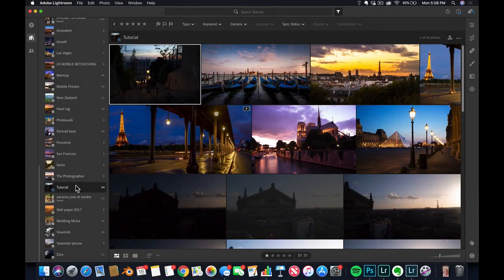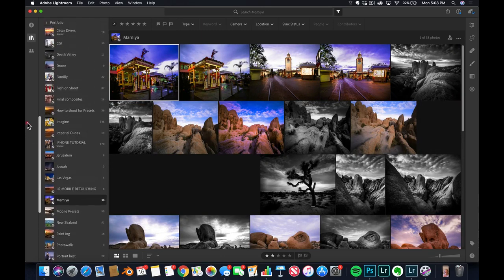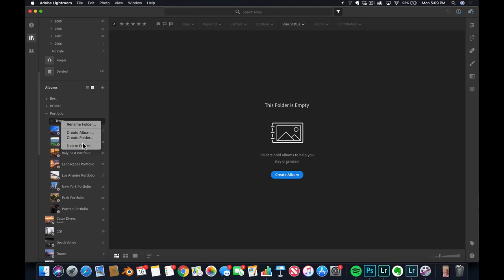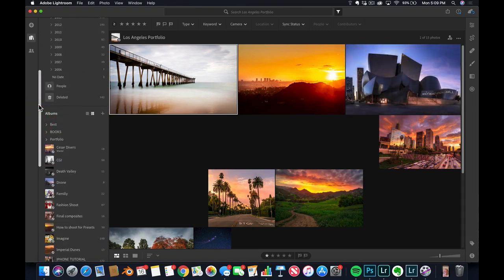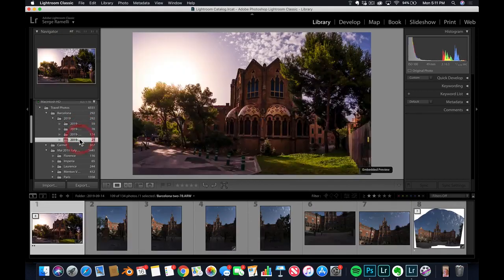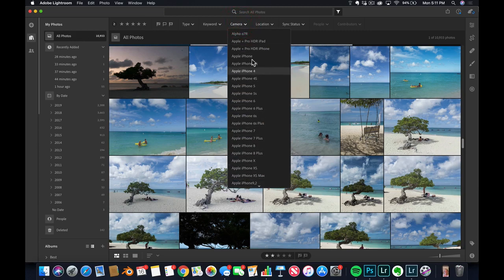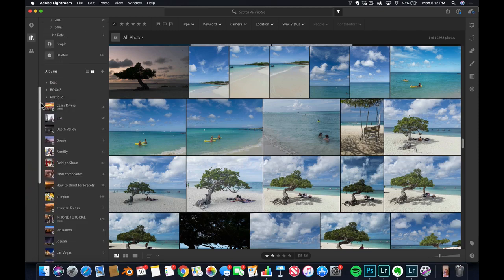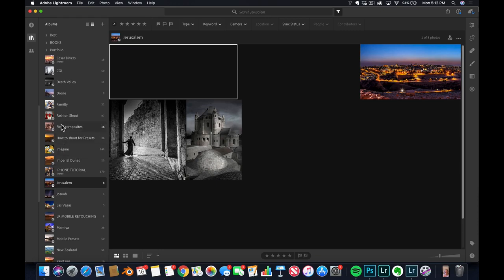15 Lightroom CC Finding Your Photos